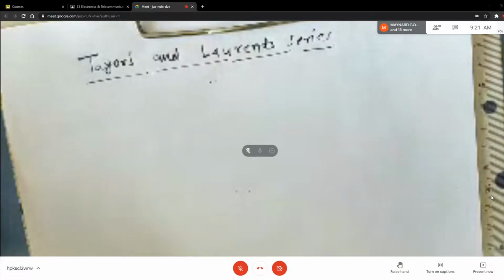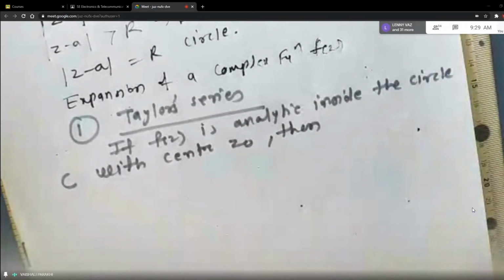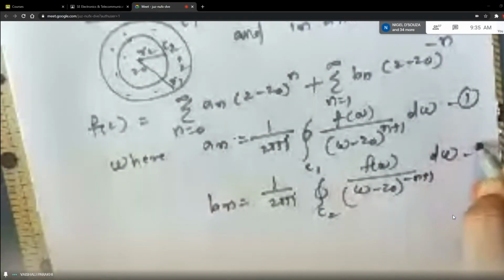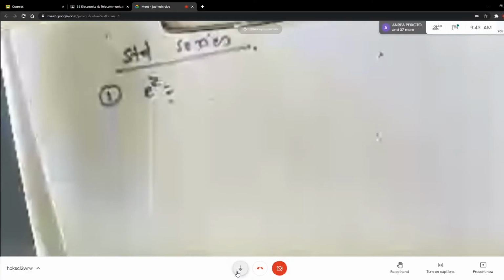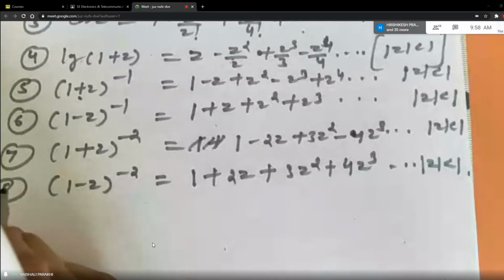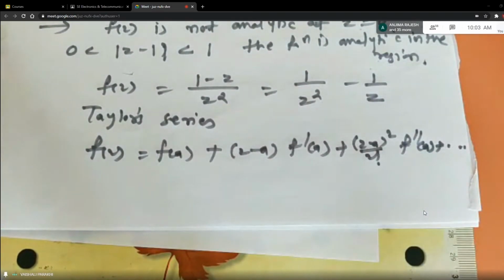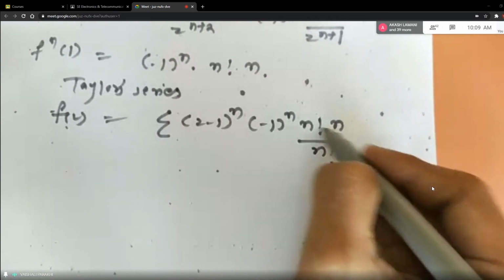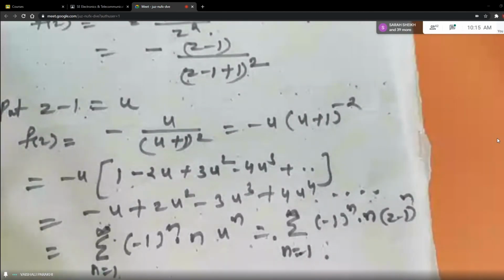Maths 3 - taylors and laurents series